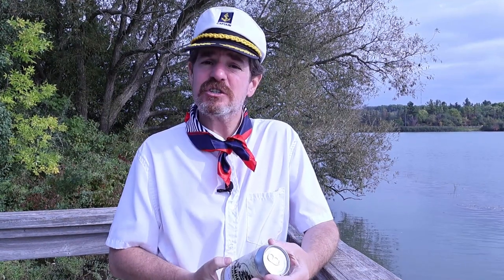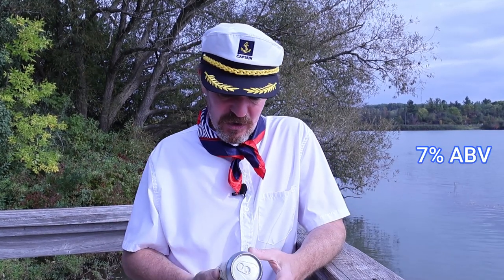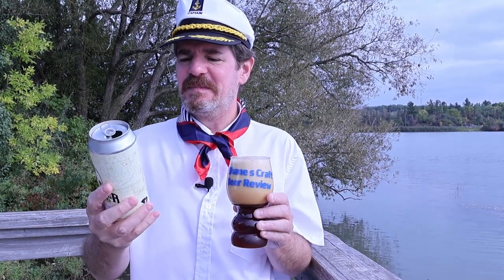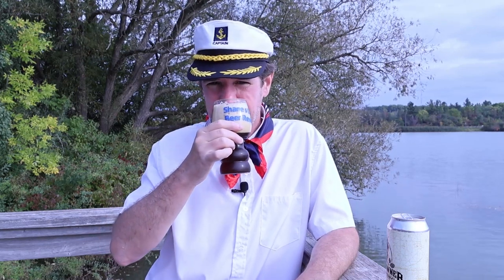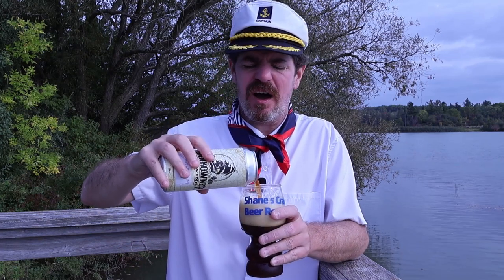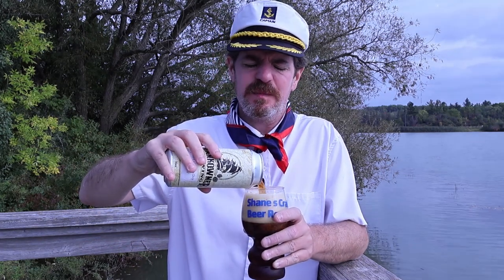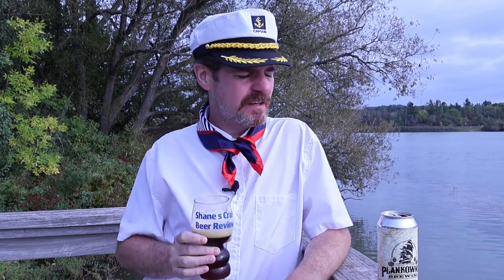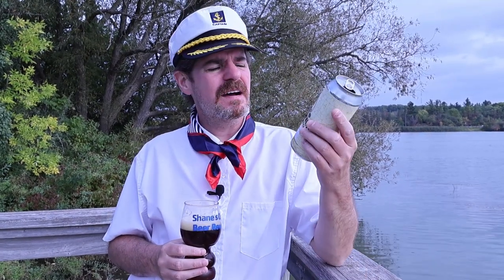NOT A PIRATE SHIP - Dunkelweizen - Episode 533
Today, I try a South Carolina beer that was supplied by Chase over at @nutmeg2palmetto